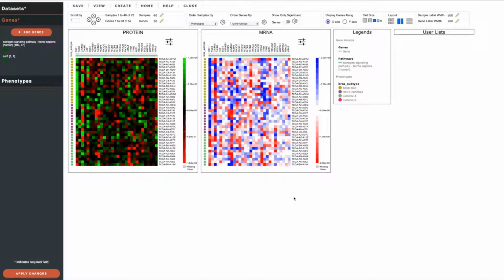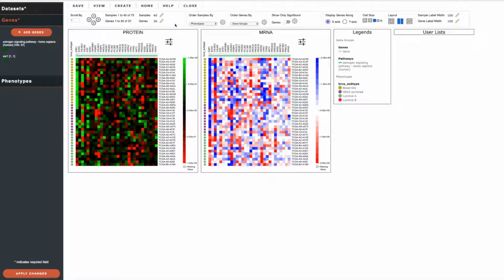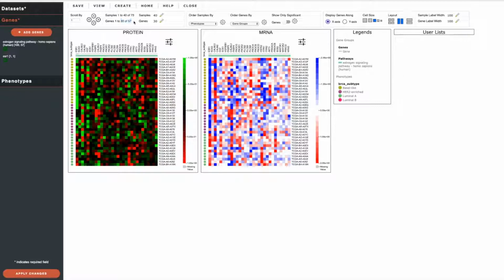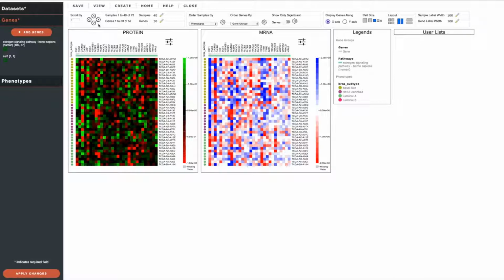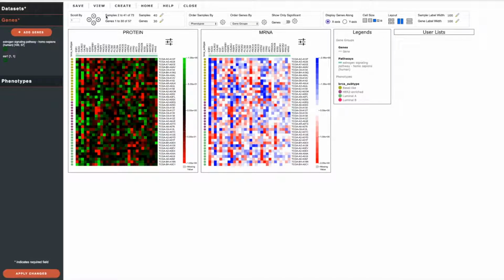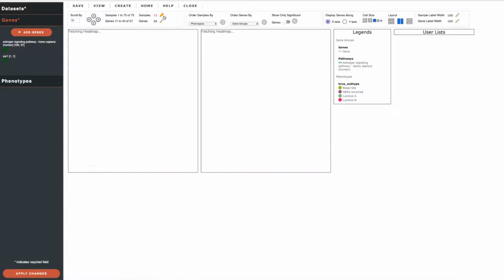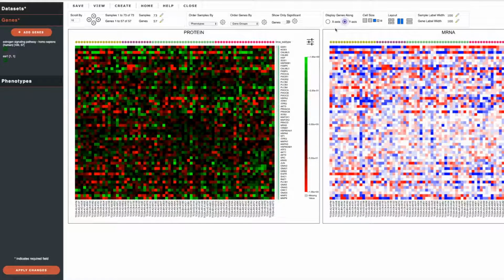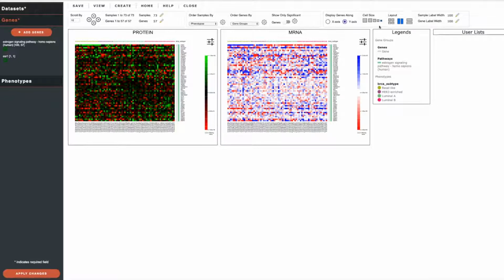multiSLIDE Global Heatmap Customizations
Describes settings common to all heatmaps in multiSLIDE. These are called global settings and can be applied simultaneously to all the heatmaps. multiSLIDE is an open-source tool for query-driven visualization of quantitative single- or multi-omics data.